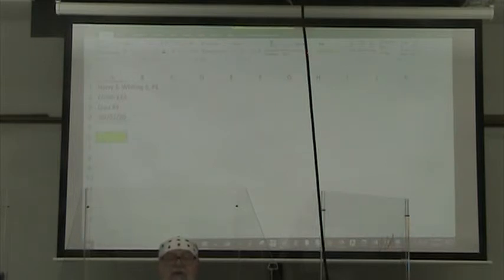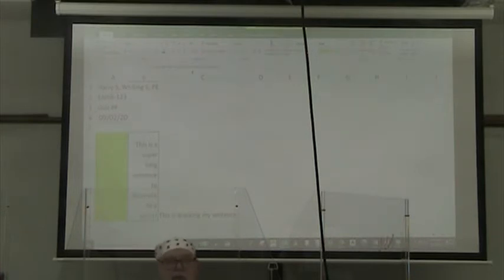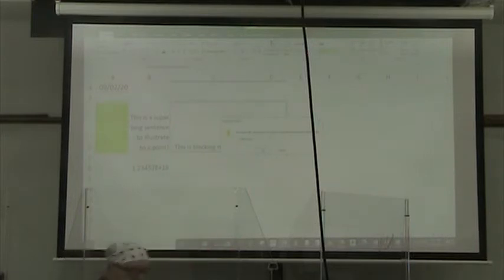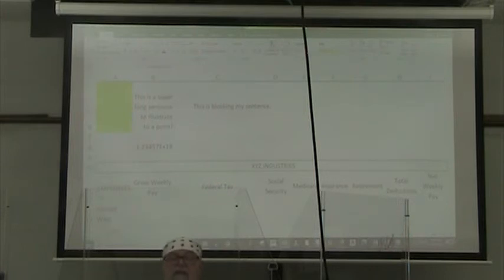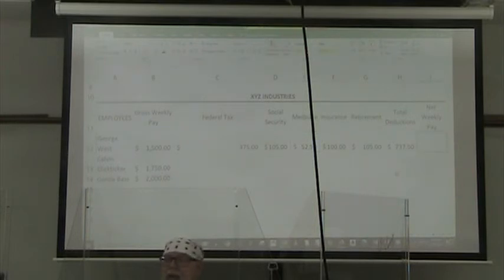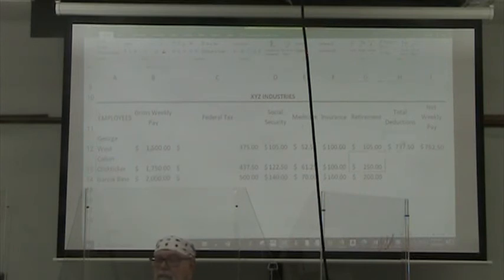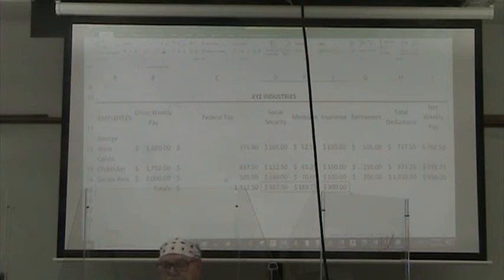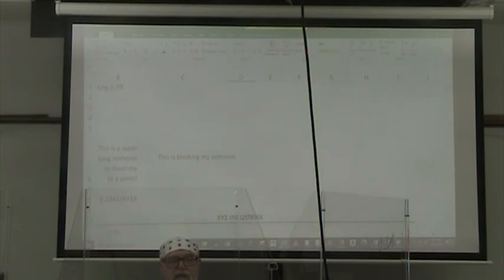CPT SKILLS 9 2 2020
First Steps in Excel